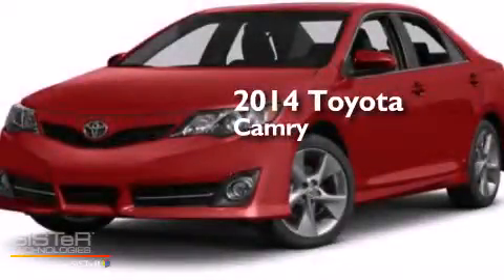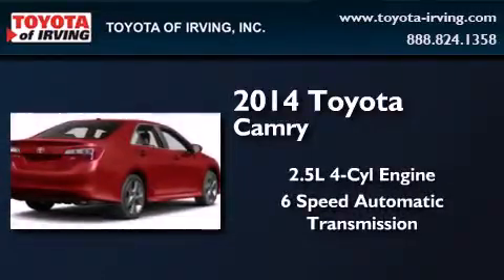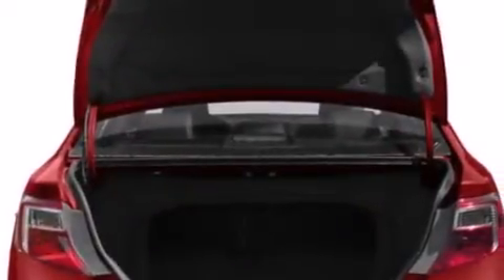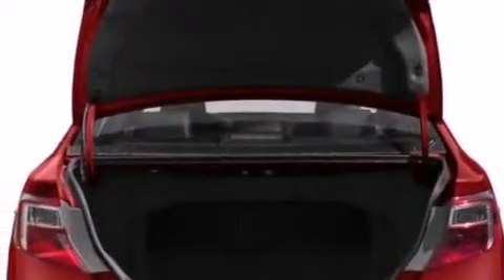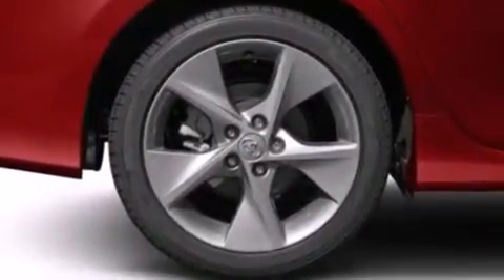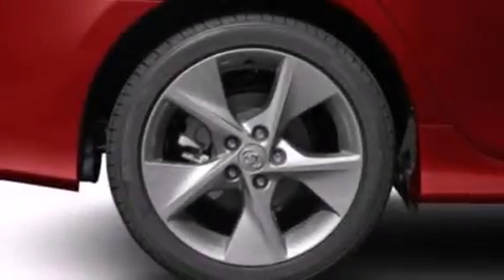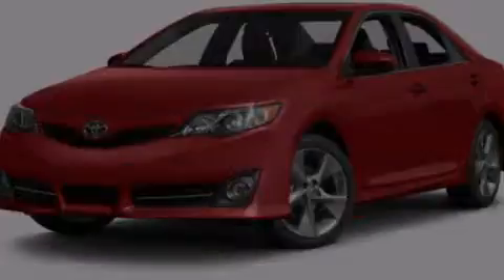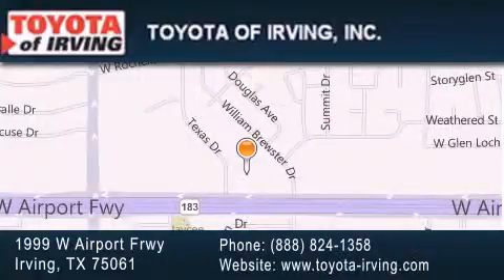2014 Toyota Camry Dallas TX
We've been honored to serve the Irving TX area , we promise that your experience at our dealership will exceed your expectations ! Year : 2014 Make : Toyota Model : Camry Engine : Regular Unleaded I-4 2.5 L/152 Trans . : Automatic Exterior : Bright Red Miles : 4 Toyota of Irving 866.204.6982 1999 W. Airport Frwy Irving , TX 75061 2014 Toyota Camry Irving TX